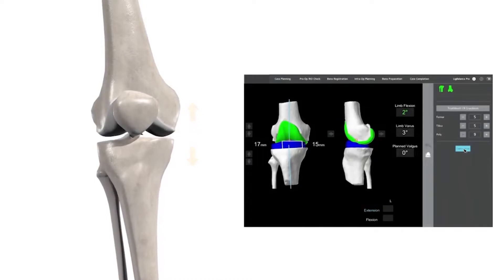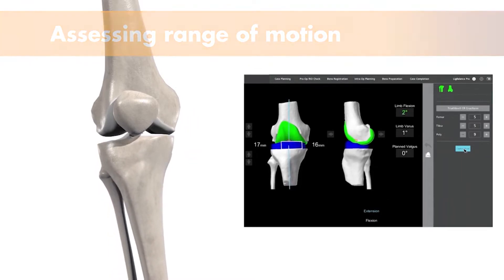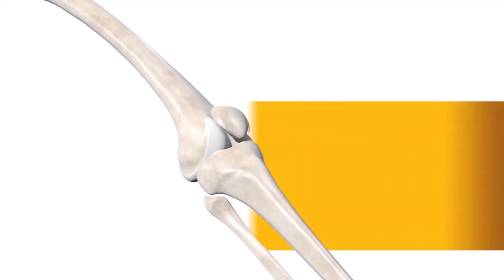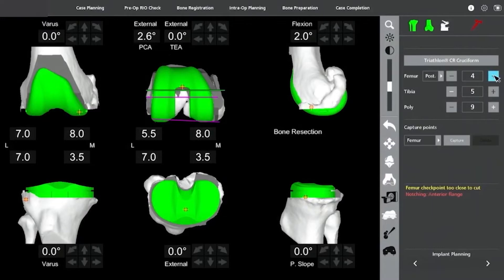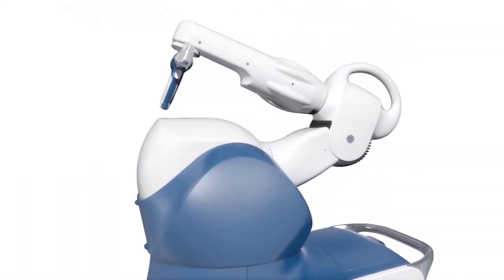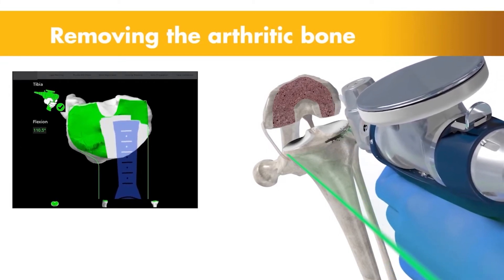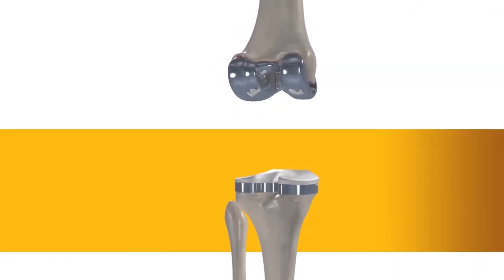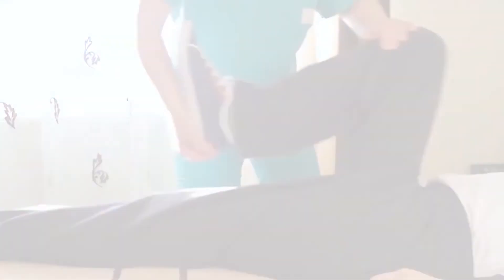Dr. Roby Abraham explains what to expect during minimally invasive knee replacement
Dr. Roby Abraham explains what patients can expect during minimally invasive knee replacement.